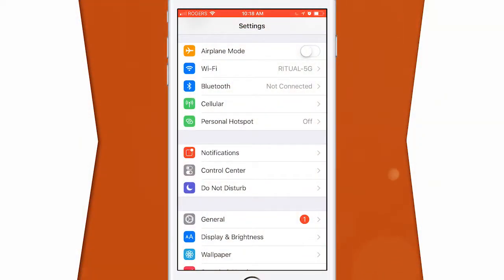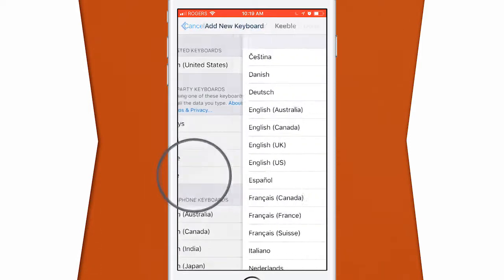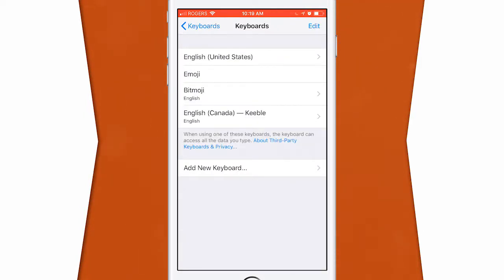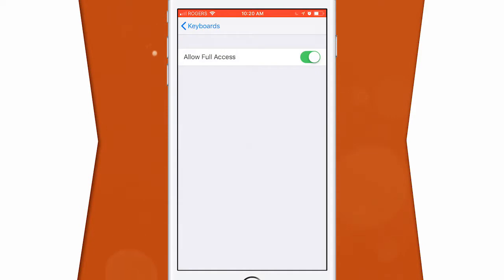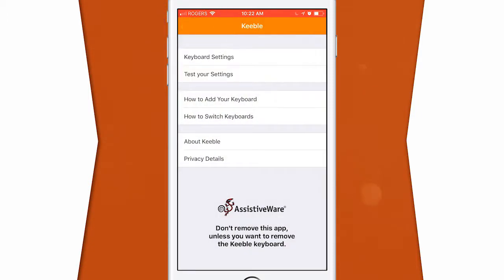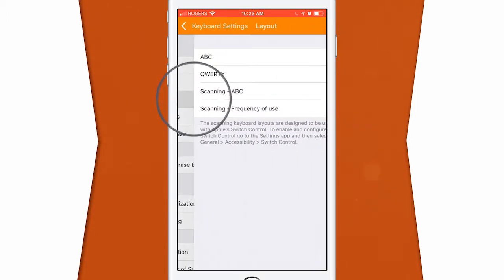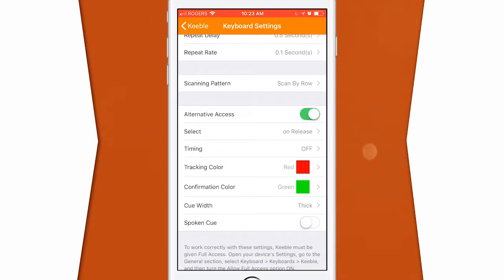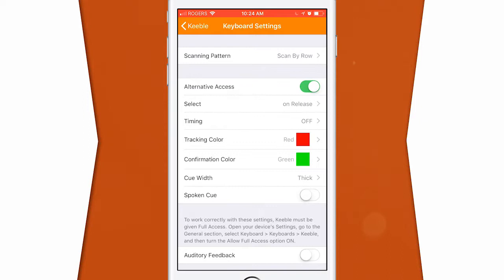AppTV: Keeble, accessible keyboard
This AppTV How To walks you through Keeble, the accessible keyboard for iOS. Smart features like hearing which key you're touching and Speak as you Type unlock some powerful capabilities of this keyboard plug-in.